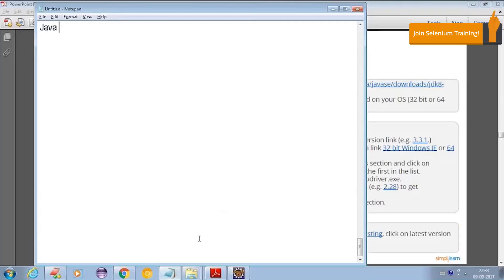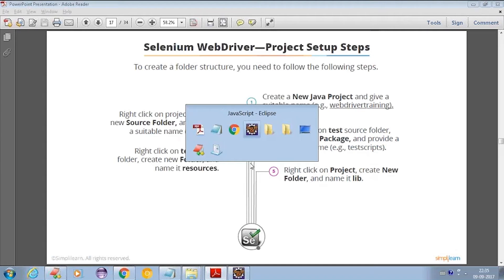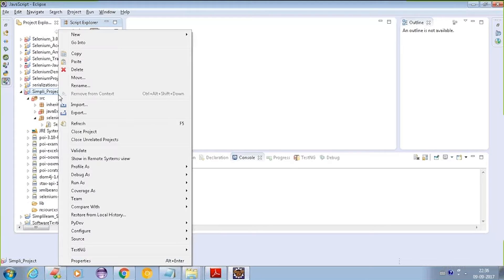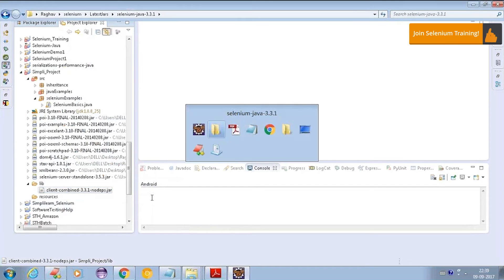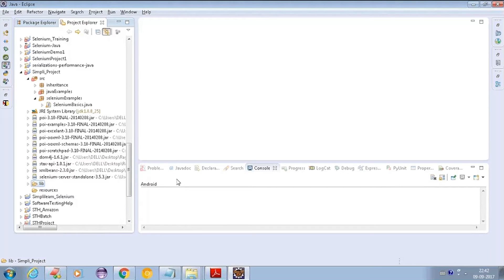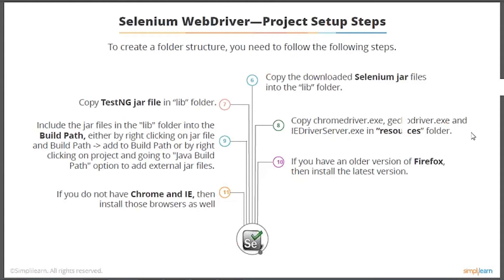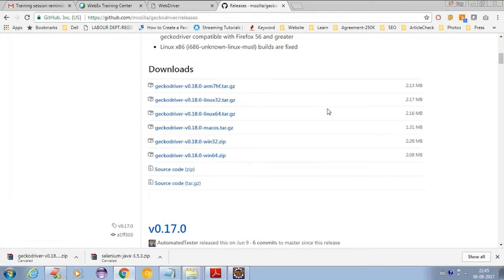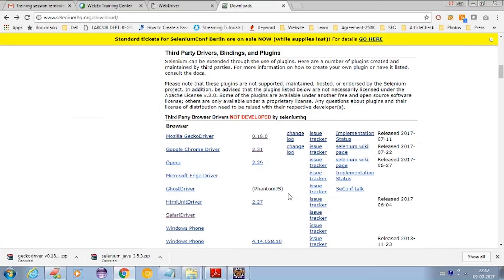Selenium Webdriver Java Project Setup | Selenium Tutorial For Beginners | Simplilearn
This Selenium Tutorial For Beginners will help you understand the Selenium project setup structure. This video will cover a demo on Selenium Project Configuration.

This Selenium Training video explains the steps involved in Selenium web driver project setup.
Below are the pre-requisites to set up a Selenium project.
1. Java JDK version 8+
2. Selenium version 3.3.1+
TestNG JDK version 8+

To gain in-depth knowledge of Selenium Webdriver, check our Selenium Training Course

✅ Skills Covered
- Agile
- Git
- SQL
- Core Java
- Spring
- Spring Boot
- HTML and CSS
- AWS
- Docker
- Jenkins
- JavaScript
- ReactJS
- Cucumber
- Maven JSP
- JDBC
- MongoDB
- JUnit